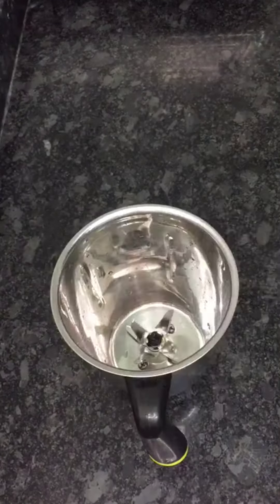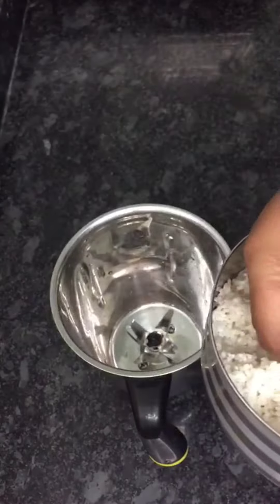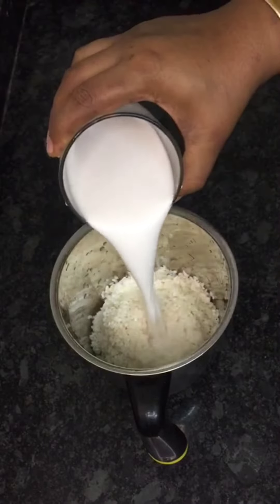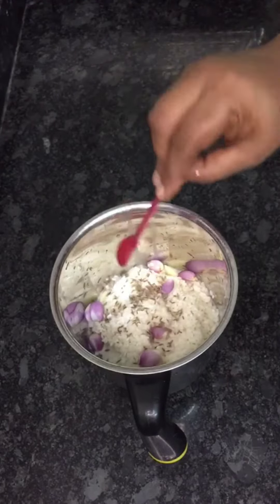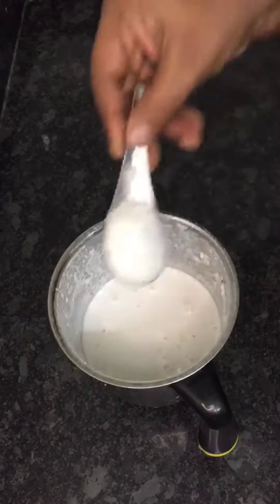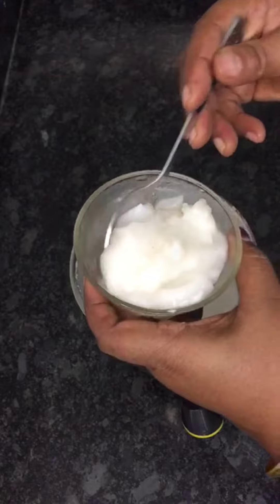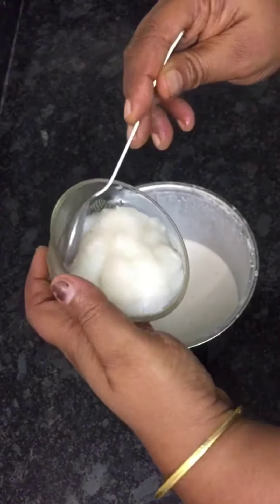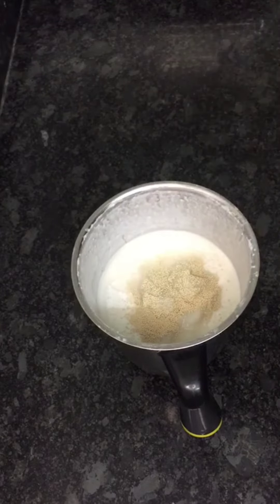അടിപൊളി വെള്ളയപ്പം || Vellayappam 👌🏻